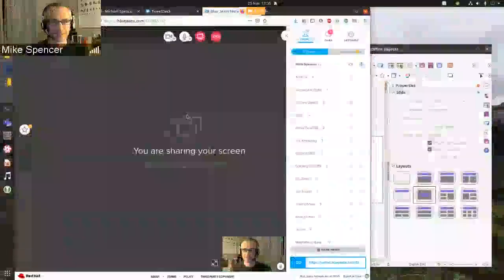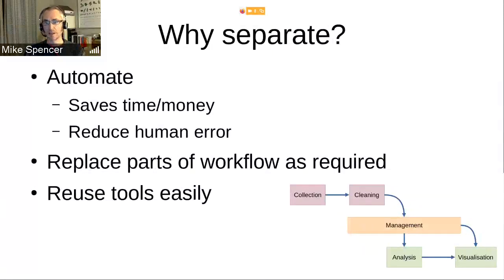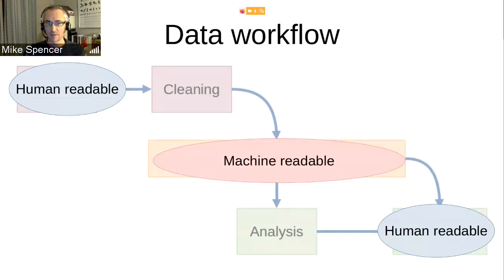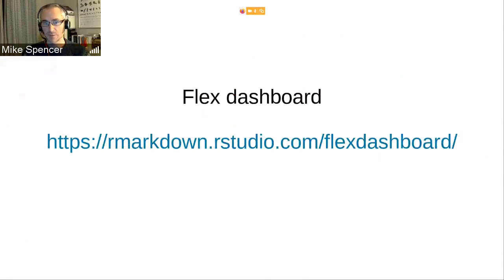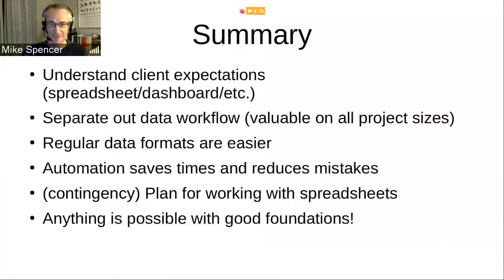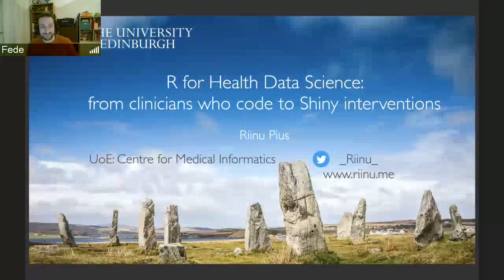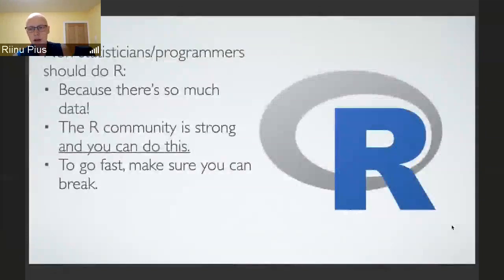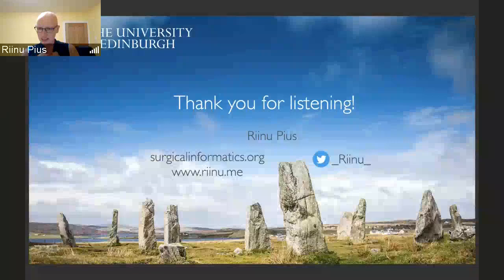EdinbR November 2020 - health data science and workflows/pipelines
In the Nov 2020 edition of EdinbR, we have Riinu Pius and Mike Spencer!

Riinu Pius is a data scientist at the Centre for Medical Informatics, The University of Edinburgh. She’s the author of the brand new “R for Health Data Science” book written with Ewen Harrison, and her talk was also on the use of R within health services

Mike Spencer is a data specialist at the Scottish Social Services Council and also provides independent data science consultancy. His talk was on data preparation, how this eases the subsequent analysis flow, and the tools and tricks to facilitate this.